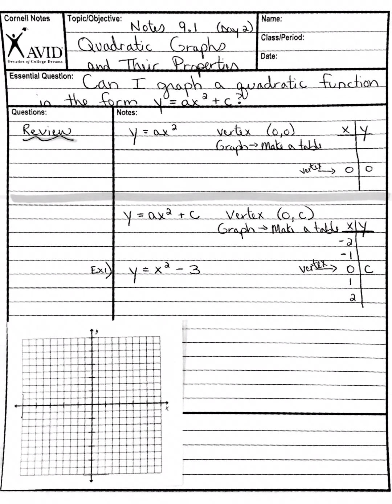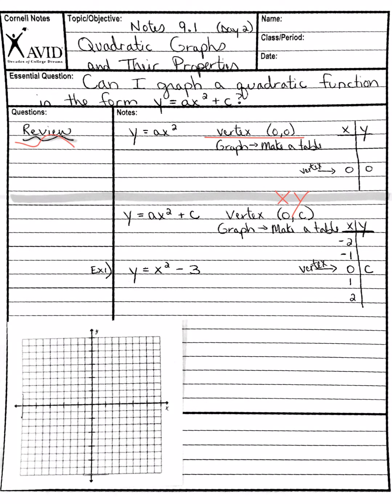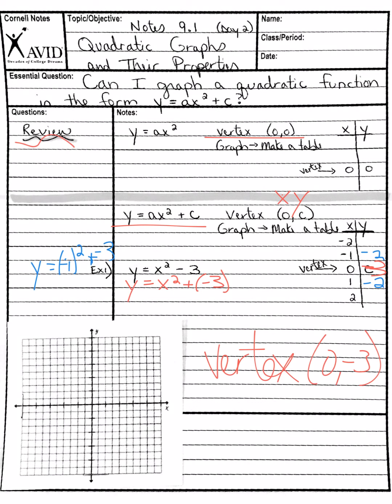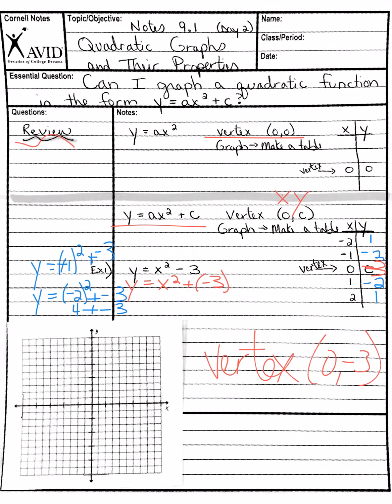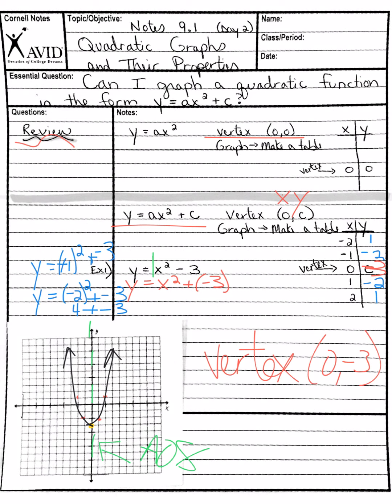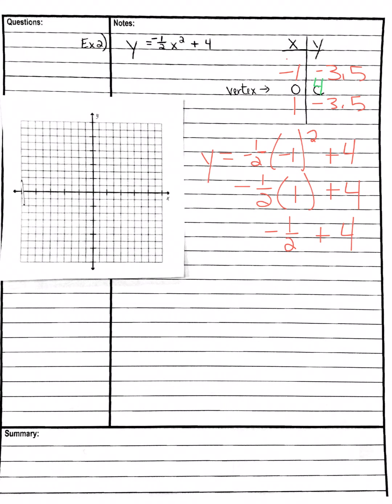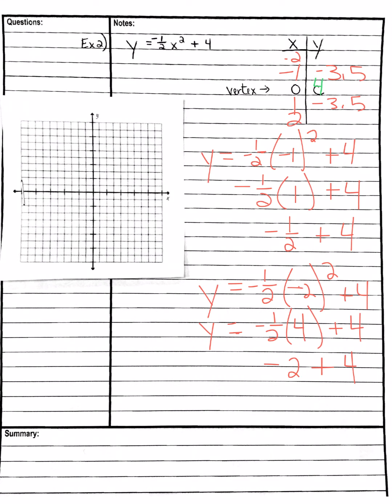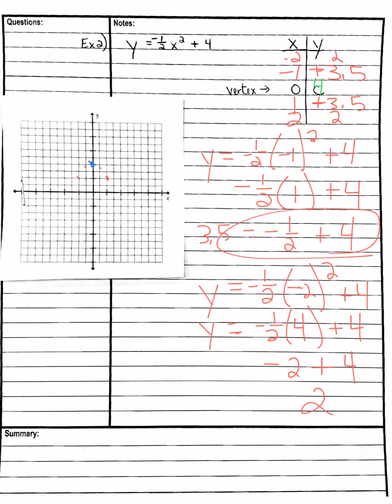Alg. 9.1 Day 2.mp4